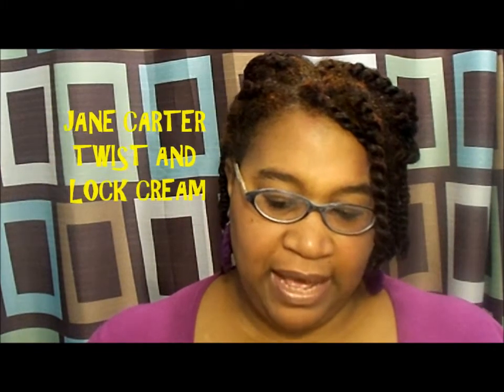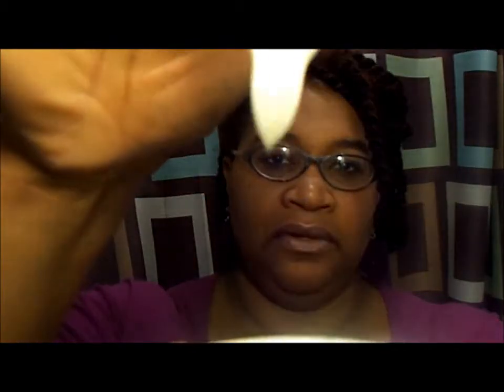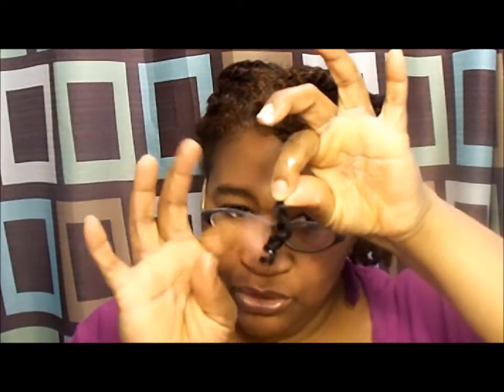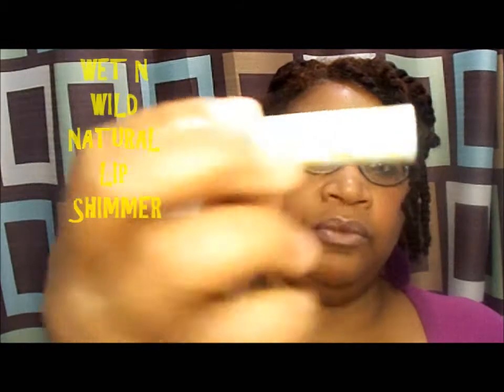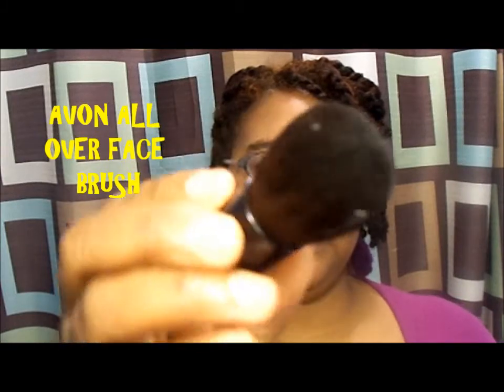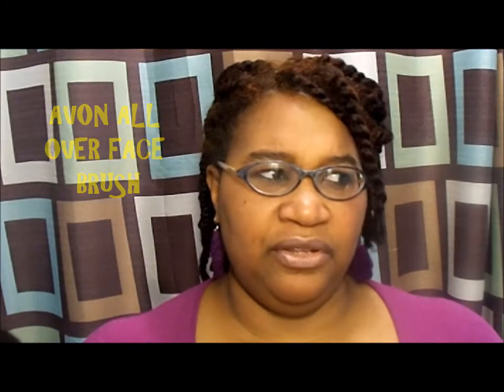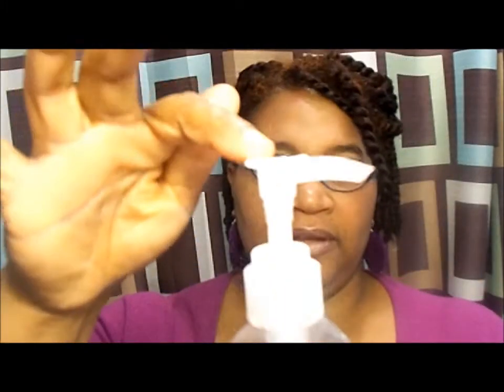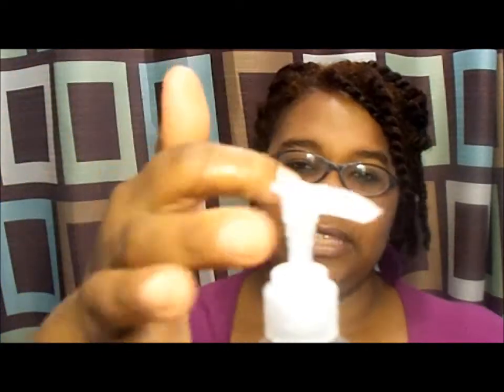JANE CARTER TWIST & LOCK hair cream / AVON/ WET N WILD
JUST MY THOUHTS :0)